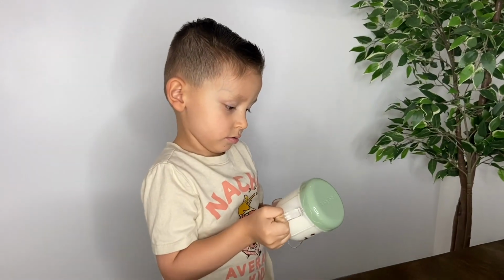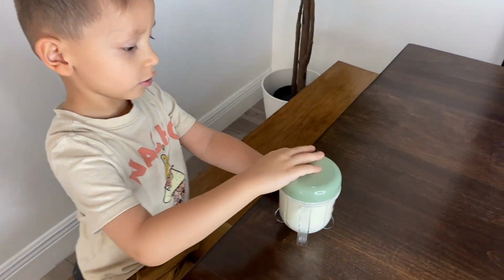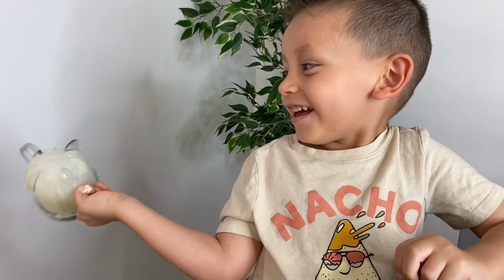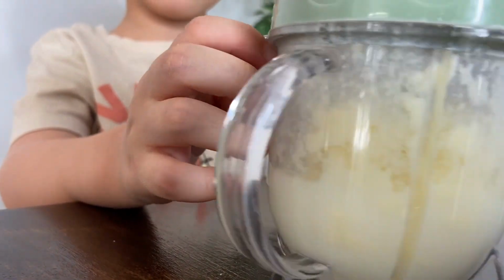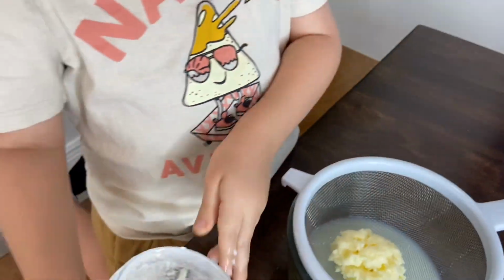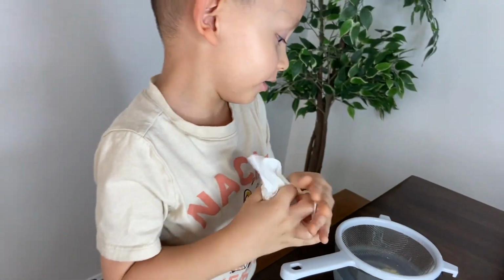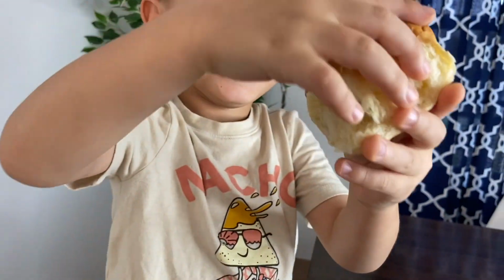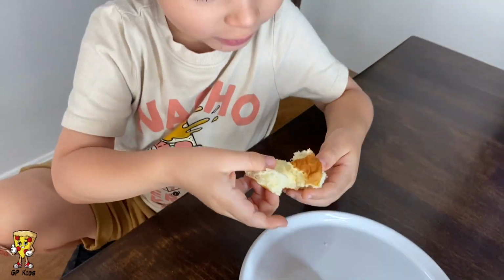How to Make Butter, DIY Butter, How to Make Butter in a Jar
Come join the Fun and learn How to Make Butter with Gio!
Very easy DIY Butter instructions that anyone can make even Kids!
Learn how to do your Own Butter in a Jar!